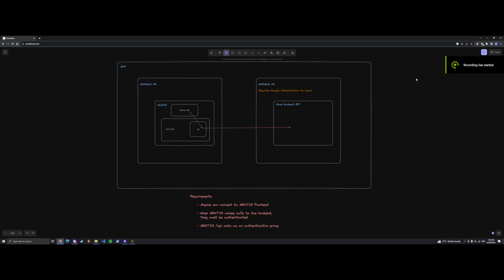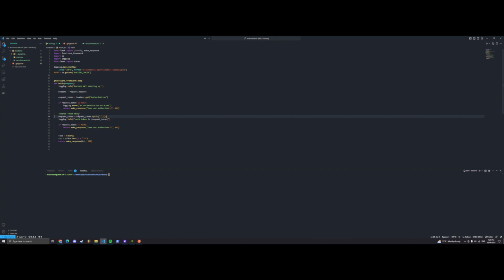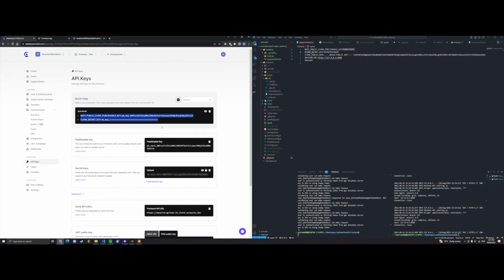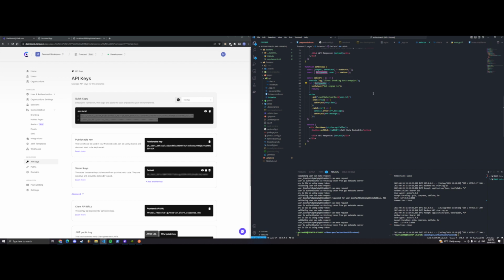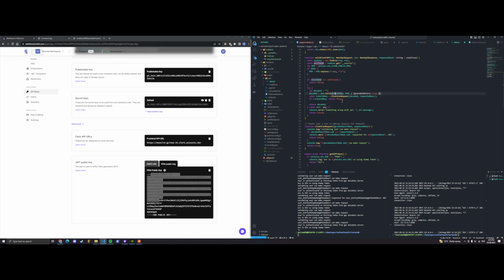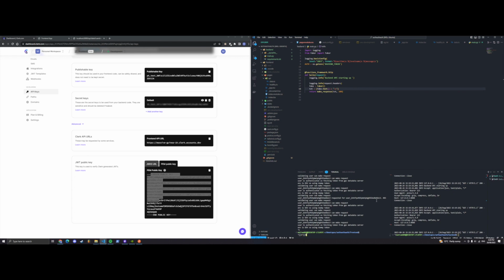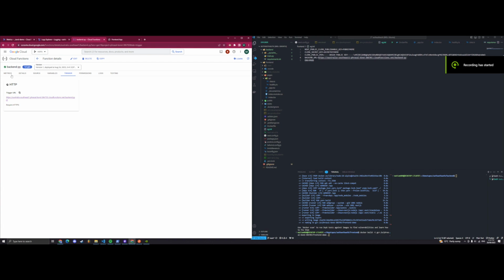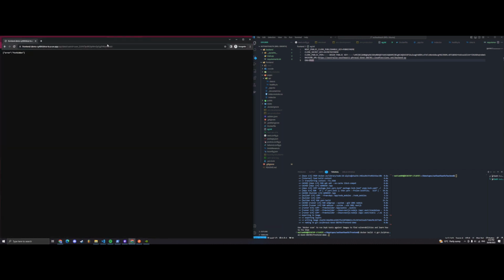How to authenticate to a Google APIs using NextJS and Clerk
This tutorial shows an outline of how to authenticate to protected Google Endpoints from NextJS.

I made this guide because all the examples I could fine online were using the NextJS /api endpoint as the API. This solves issues where you may be using an API that is already built. My use case was a Python API to use as the main backend.

My solution effectively converts the NextJS API into a proxy, that authenticates requests before parsing them to another API.

Check out osirisdata.app for a real world implementation of this guide.